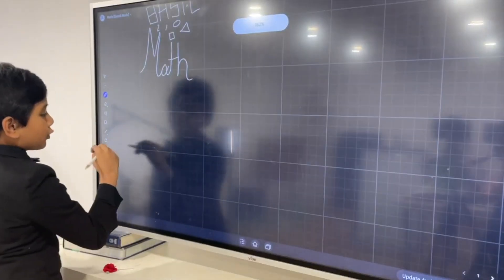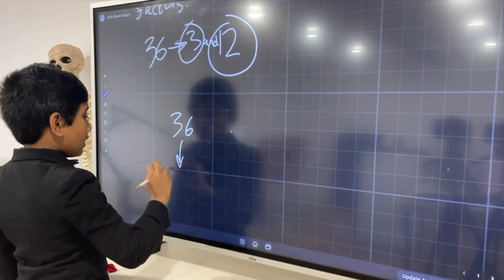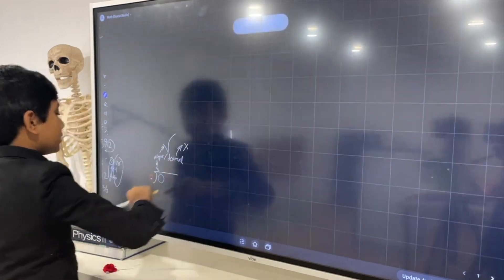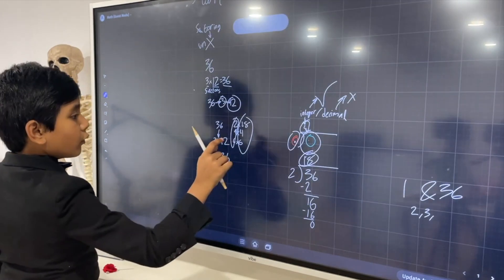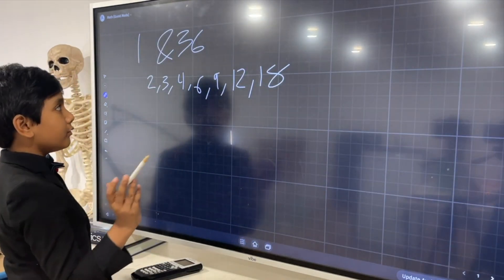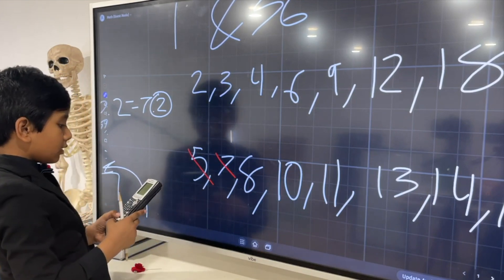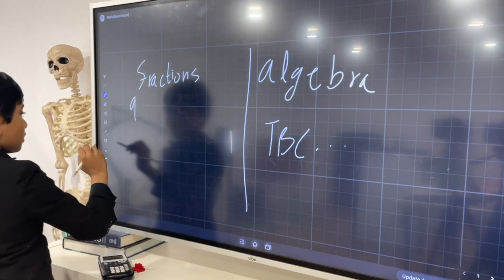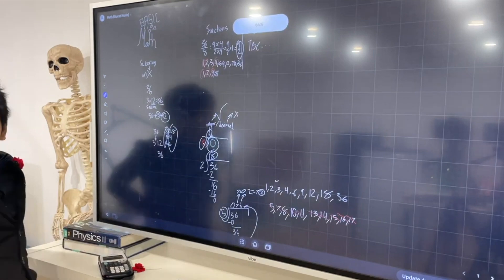2.4 Math4Children | Factoring